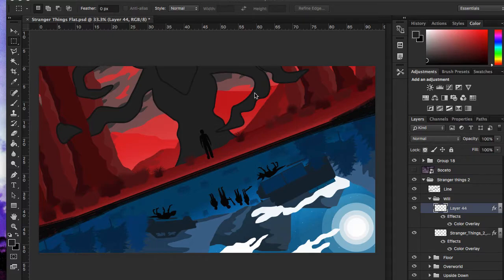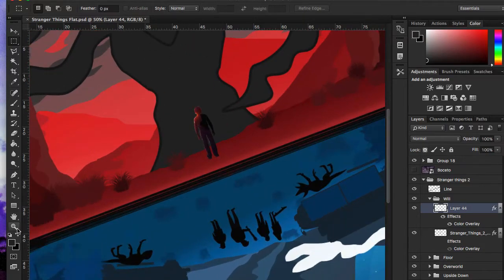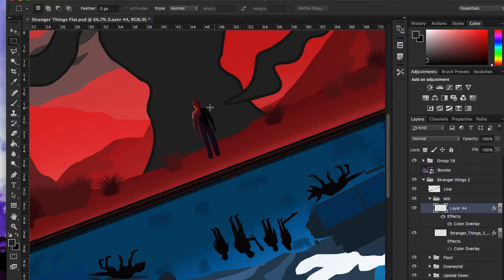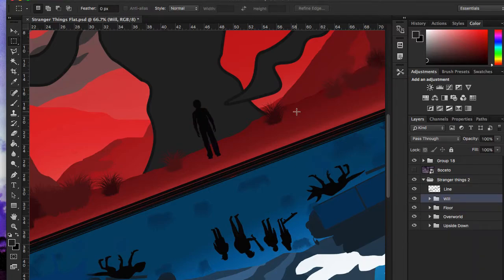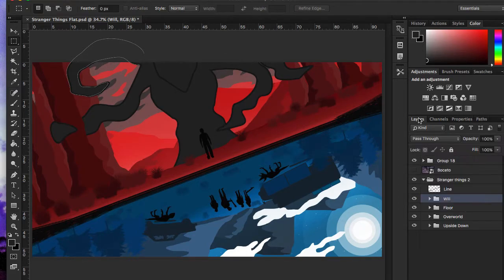Stranger Things 2 | Flat Design SPEEDART!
This is my first time making a Speed Art, i got some problems with the recording, but i guess next time it wont happen :b

This time i was using PS, but i'm going to learn AI because i know its better for the style of stuff i make. 🤔